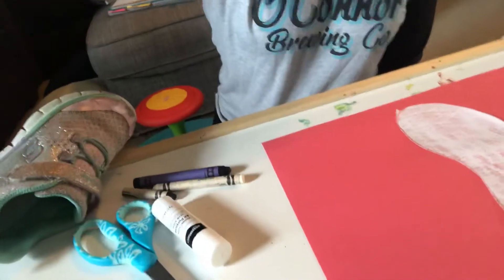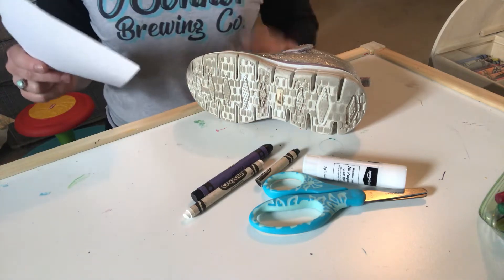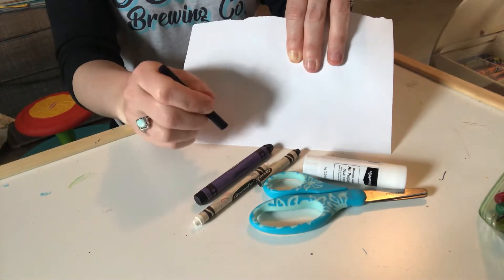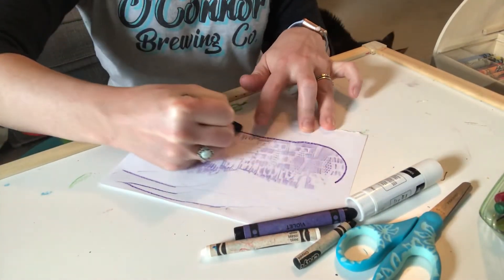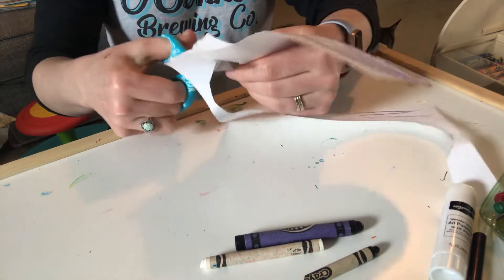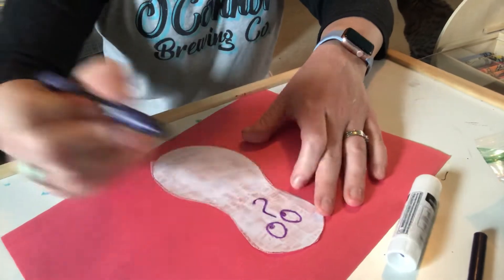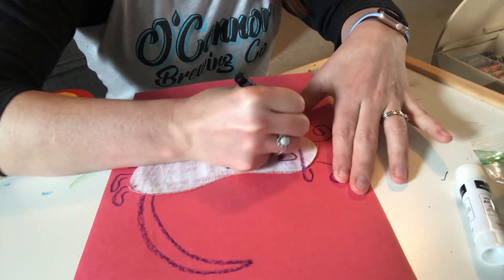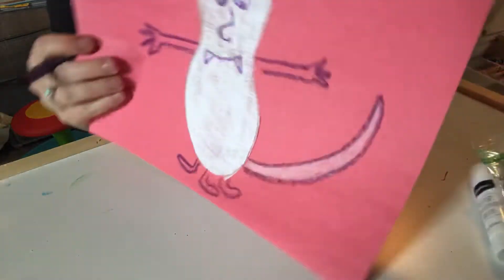(2019-2020) Shoe print Rubbing Monsters!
Materials Needed:
- crayon without paper (peeled crayon)
- 1 piece of plain paper
- scissors
- glue stick
- 1 shoe
- 1 piece of construction paper
- crayons, markers, paint, etc for decorating and drawing